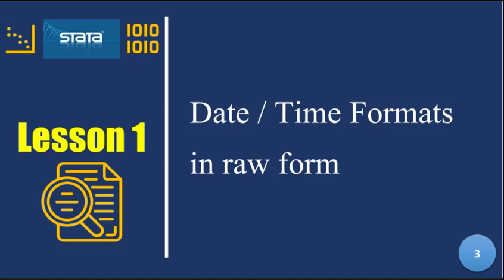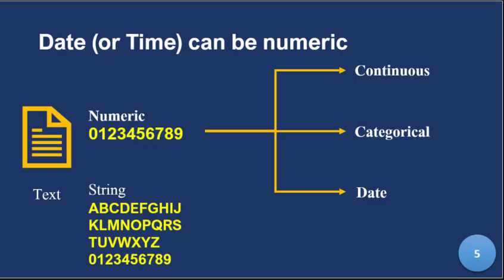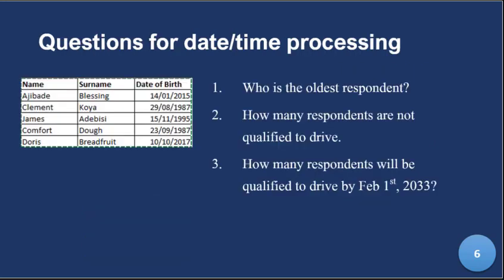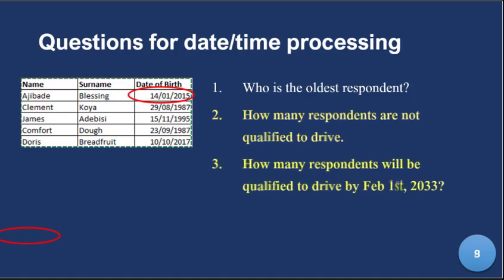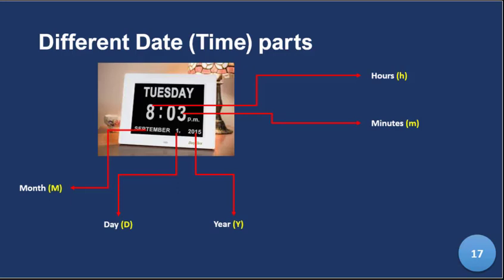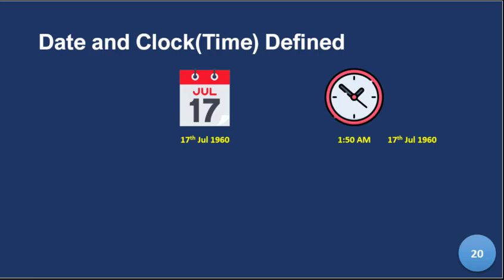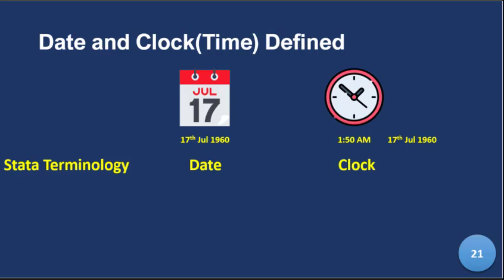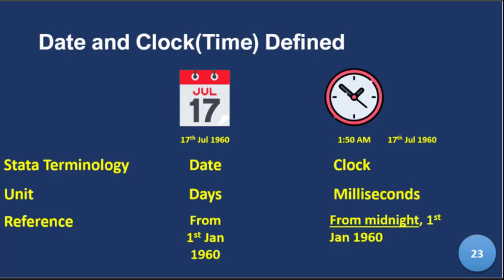Why you need to change date and time variable to their proper format in Stata